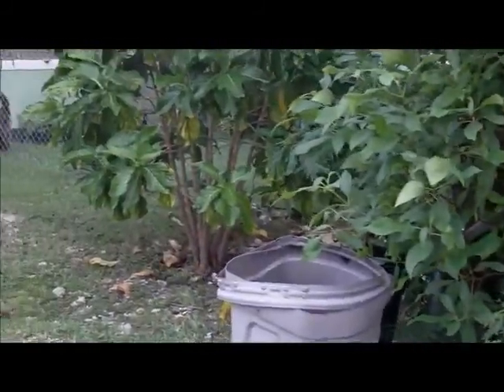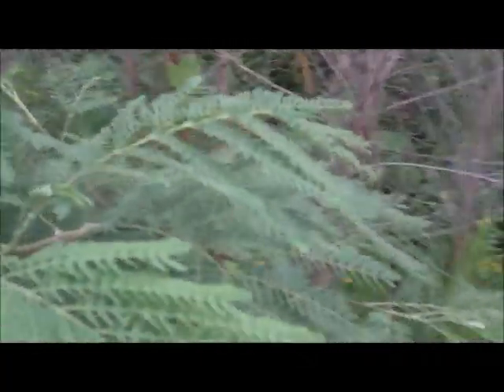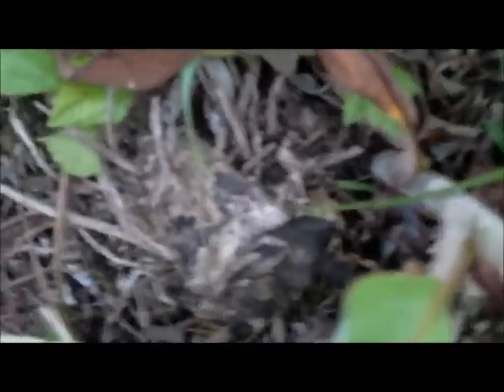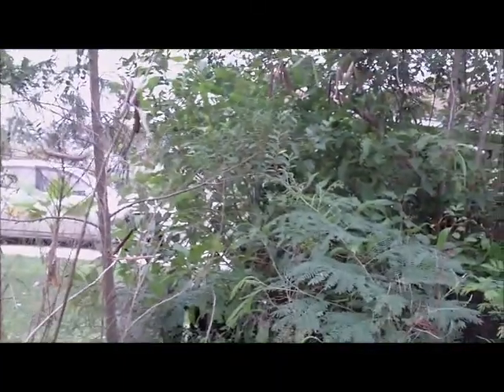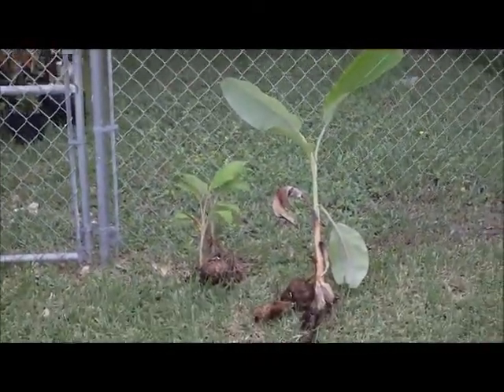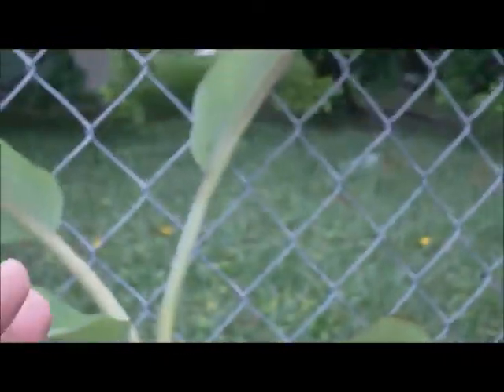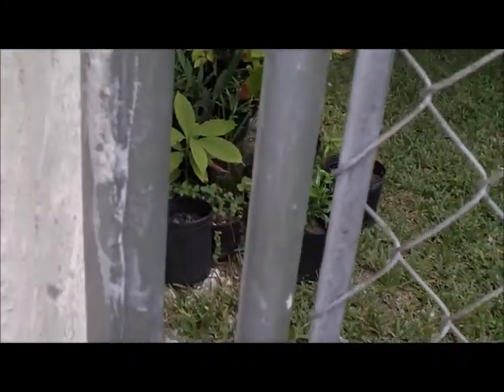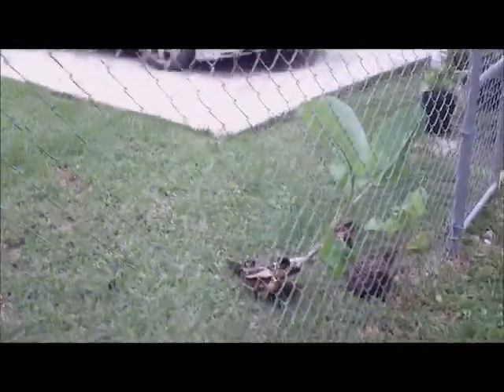Bush Banana Transplanting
A video of me digging up some bananas I found in the bush to grow at home.

I'm quite a novice garden vlogger, so any constructive advice is welcomed! No rude comments please :)